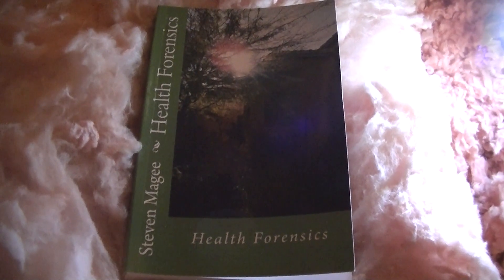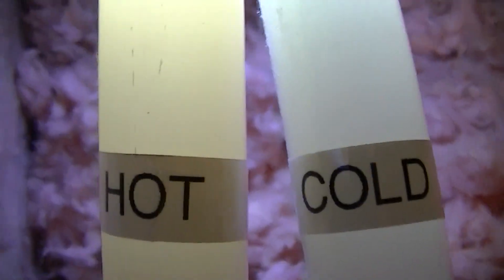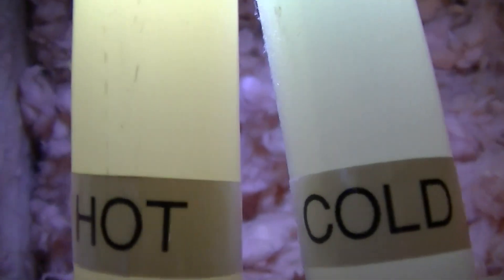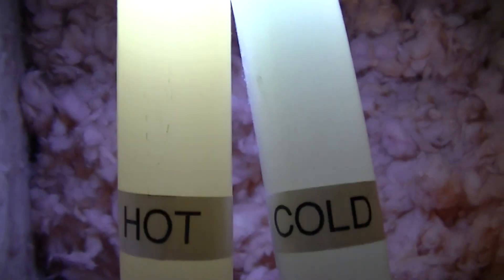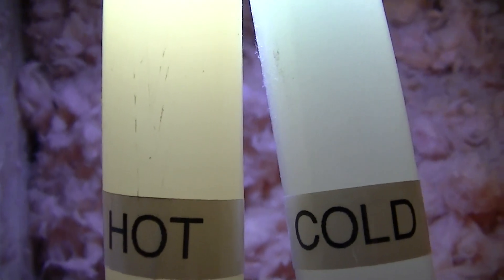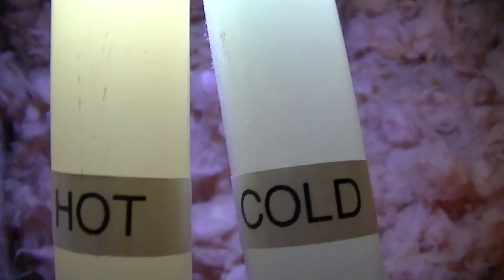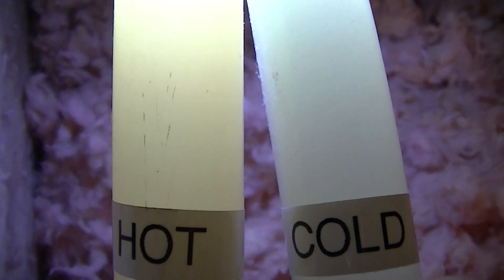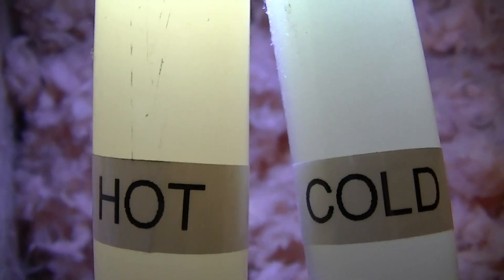Plastic Plumbing - Why is the Hot Pipe Yellowing?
Plastic Plumbing - Why is the Hot Pipe Yellowing?  The plumbing was installed in 2004 and the attic is routinely over 120 degrees in summertime in Tucson, Arizona, USA.